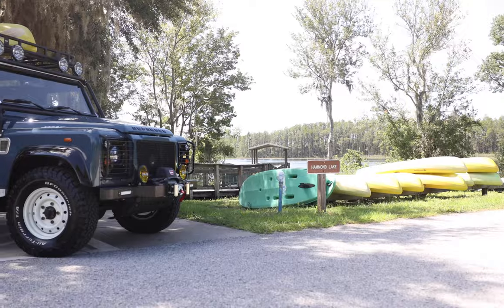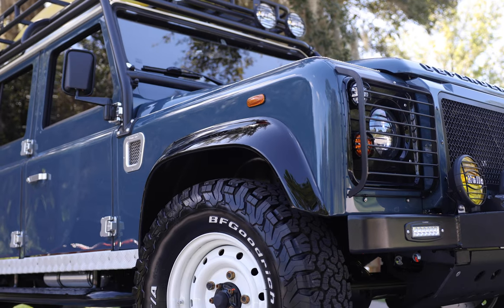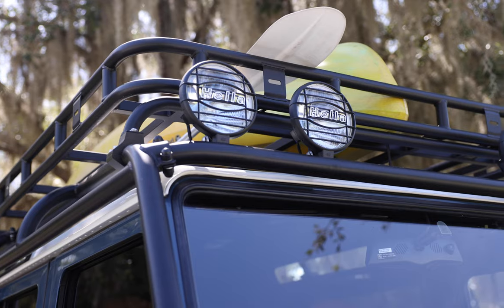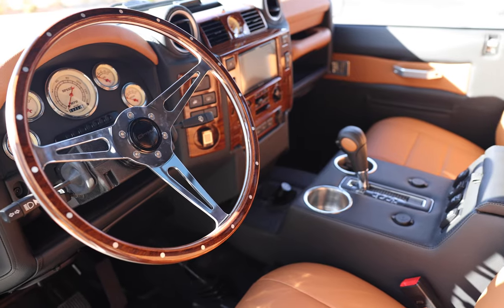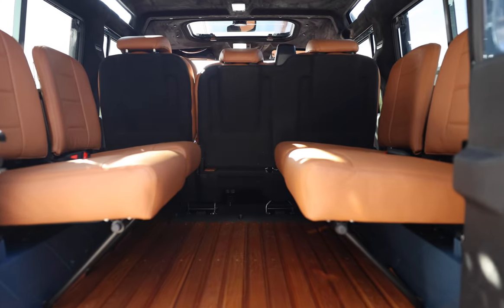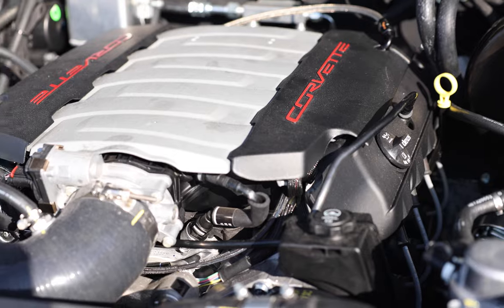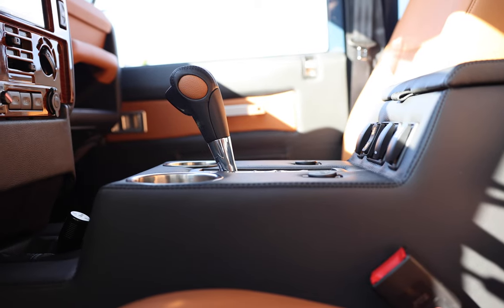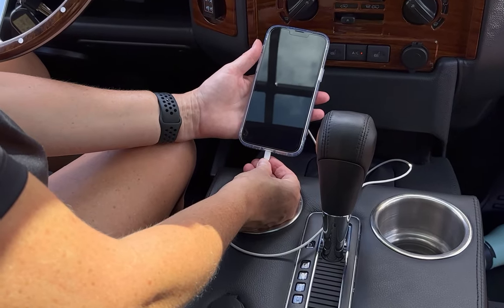Fully RESTORED (1996) Land Rover DEFENDER 110 with GM LT1 Engine | ECD Automotive Design